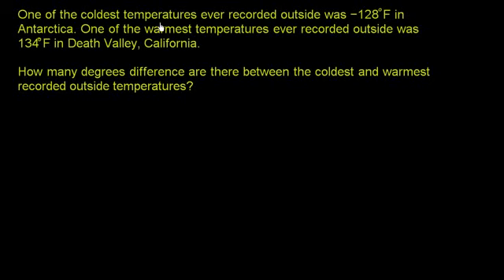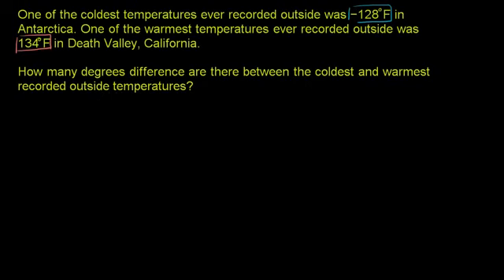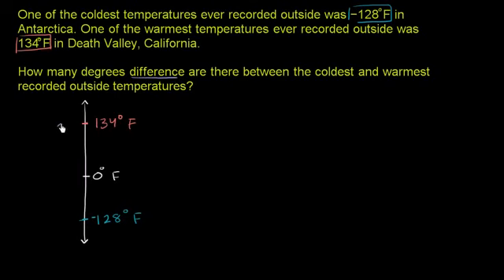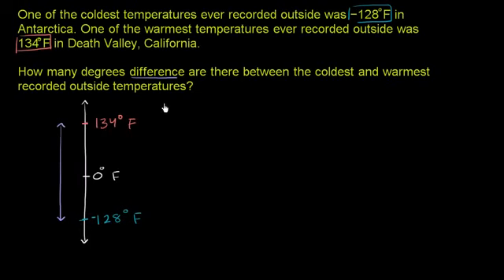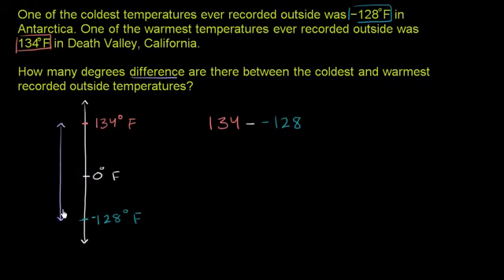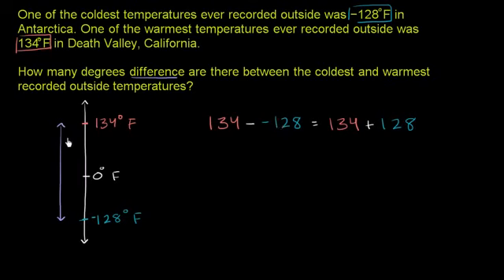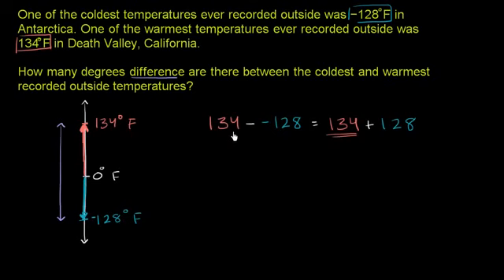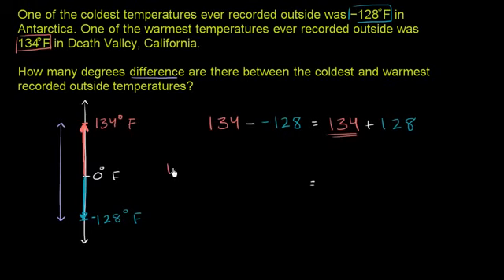Negative number word problems 1